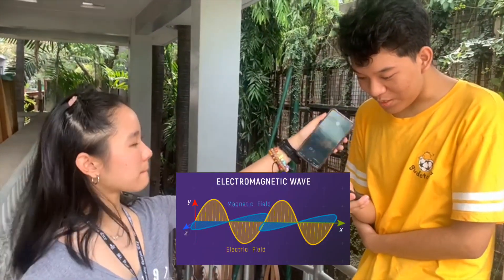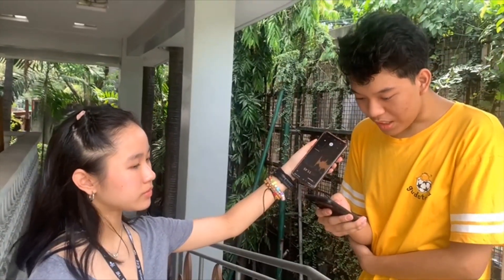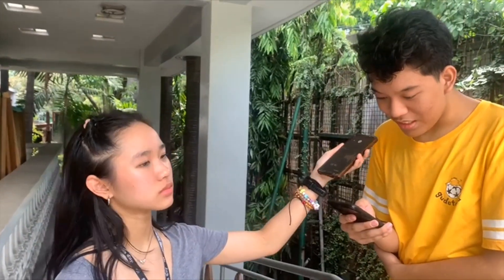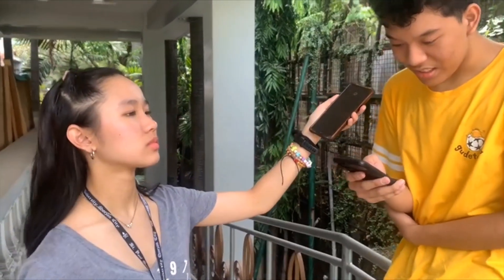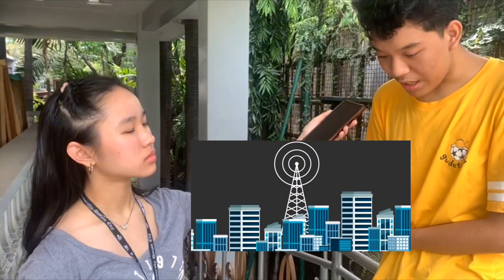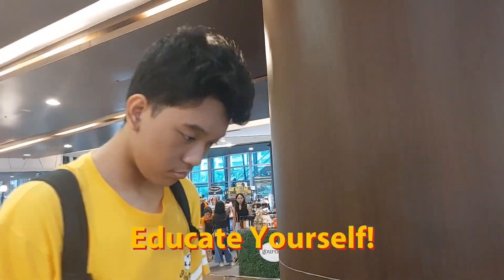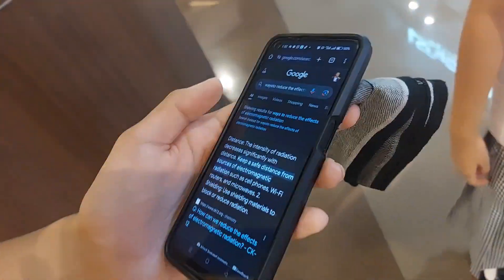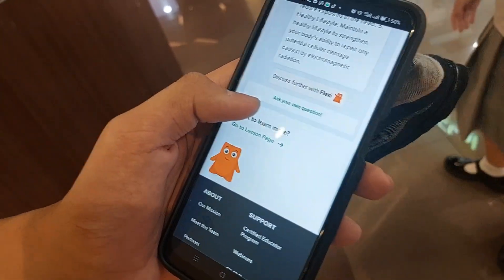ELECTROMAGNETIC WAVES PRESENTATION GROUP 6